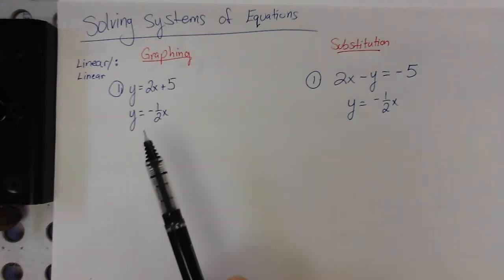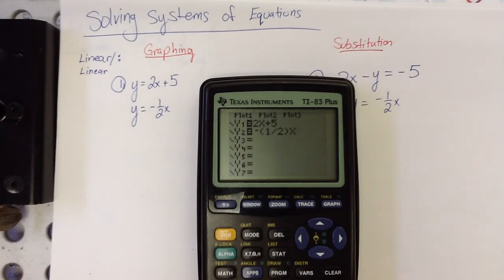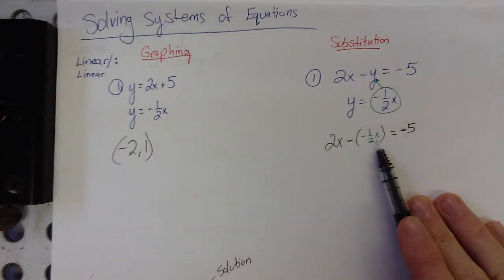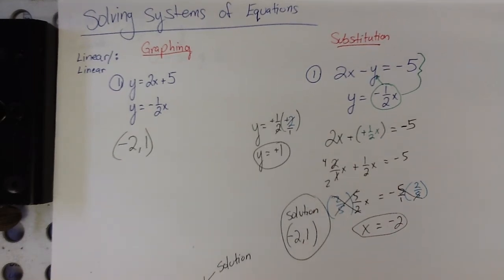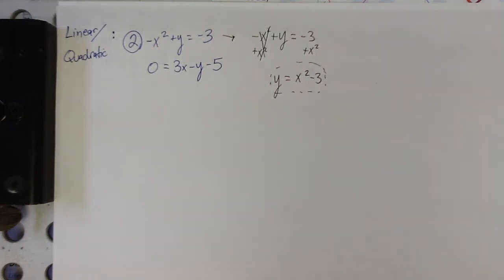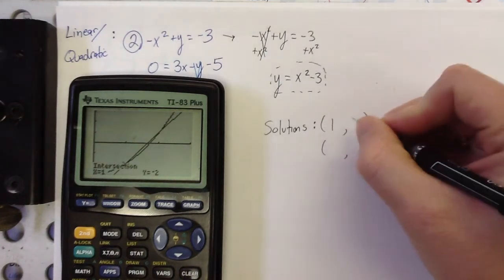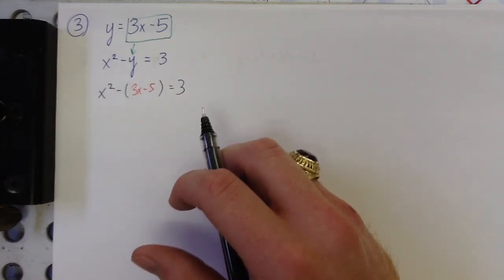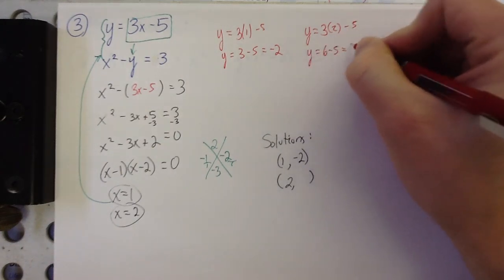Solving Practice Part 1